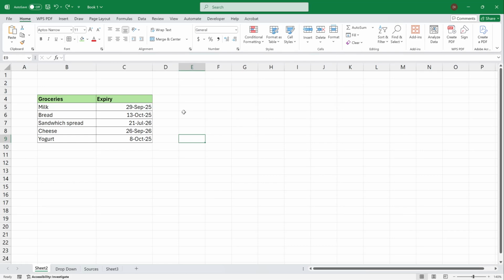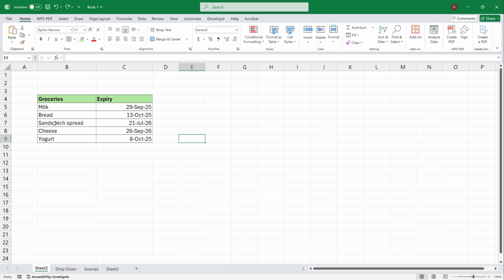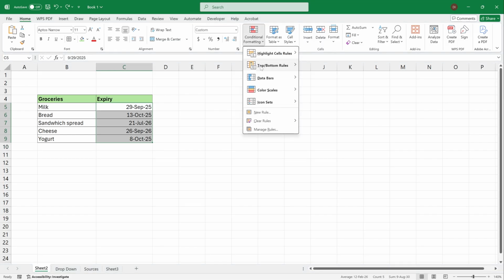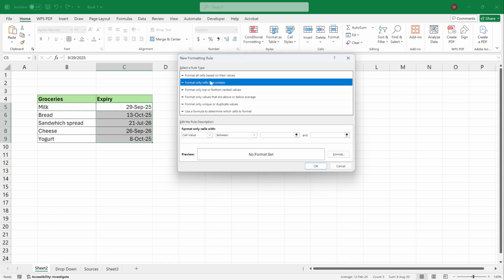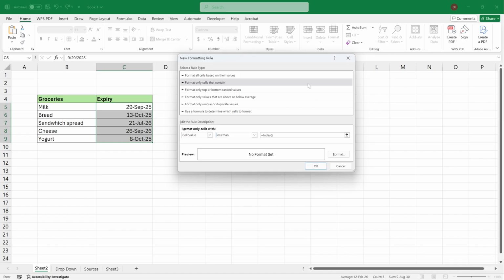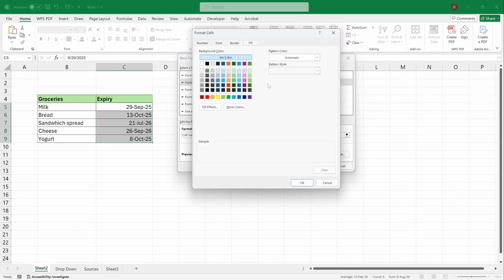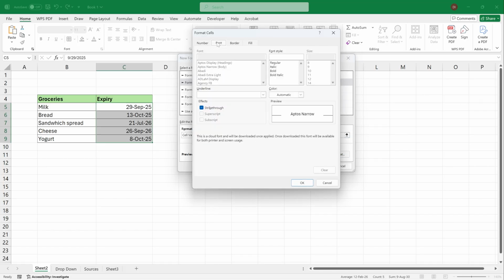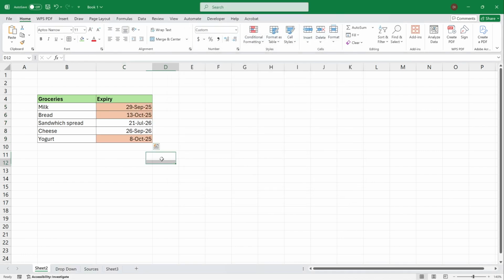How to Auto Highlight Expiring Dates in Excel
In this video tutorial you will learn how to auto highlight expiring dates in Excel!